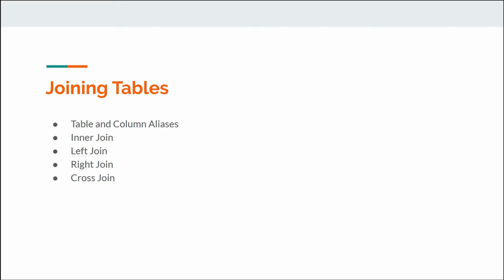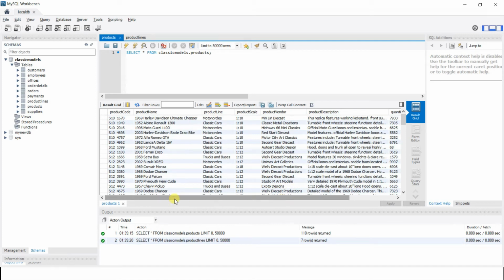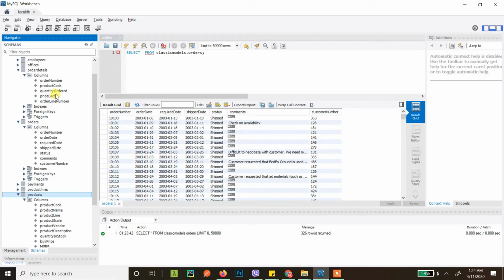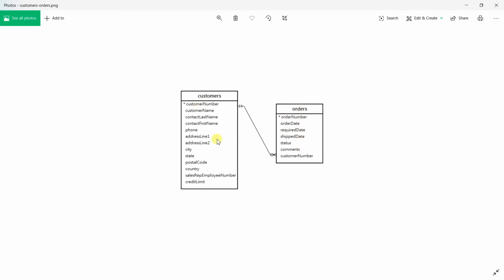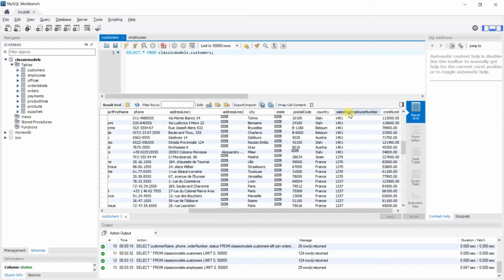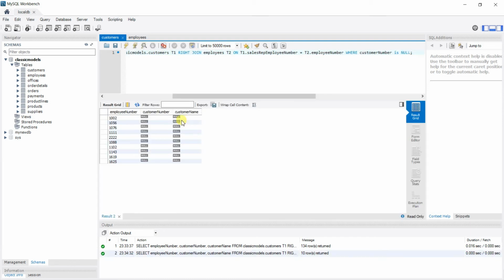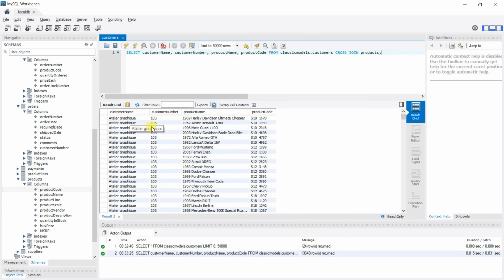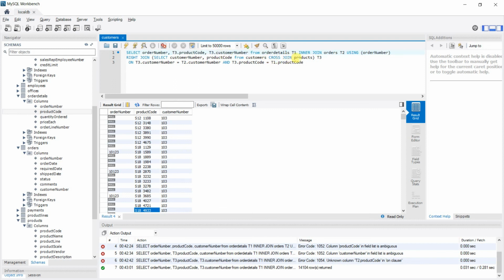Joins In MySQL Workbench : MySQL Beginner Course: Chapter 5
If this video helped you out, consider showing your support so that I can keep making free videos 🙂:

MySQL Beginner's Course is a complete MySQL series that will help you get started with MySQL and you'll be ready for work in no time.

MySQL JOINS are used to retrieve data from multiple tables. A MySQL JOIN is performed whenever two or more tables are joined in a SQL statement. Joins are used with SELECT statements that we've learned in previous chapters. We perform joins whenever we need to fetch data from two or more tables.
In chapter 5 on MySQL Joins, we will learn the following things:
1. Inner Joins
2. Alias
2. Left and Right Joins
4. Cross Joins